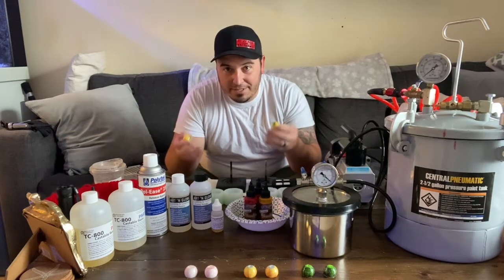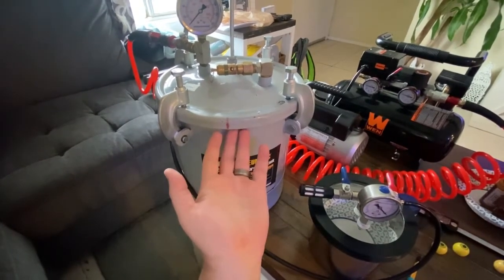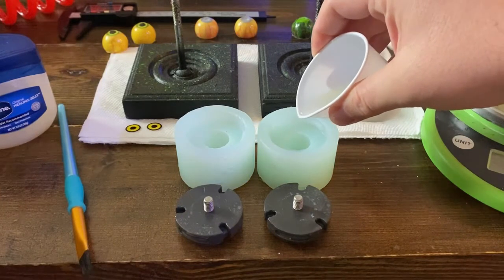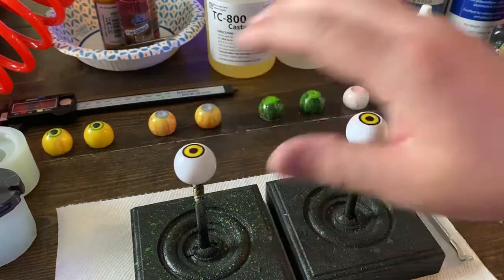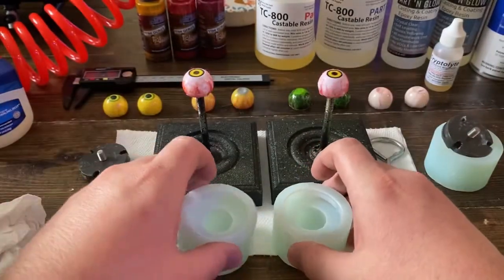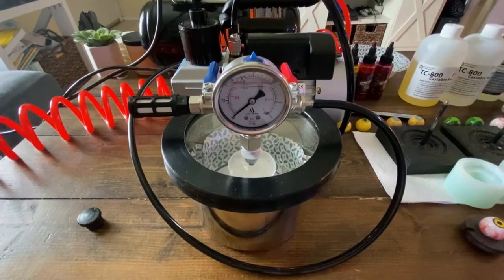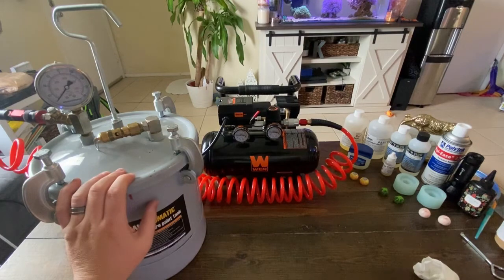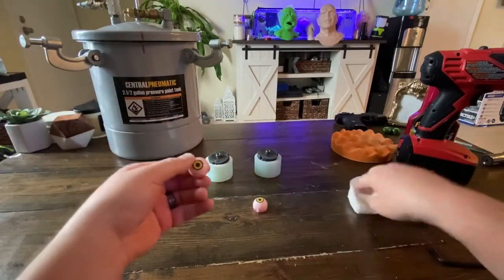DIY Pennywise Eyes - "Show & Tip" - The Clay Table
Hey everyone come and join me in this special episode of SHOW & TIP to learn everything you need to know to make your own sculpture eyes! Lets go!